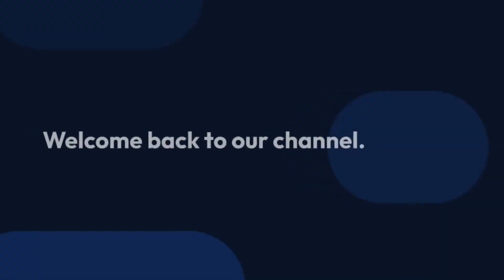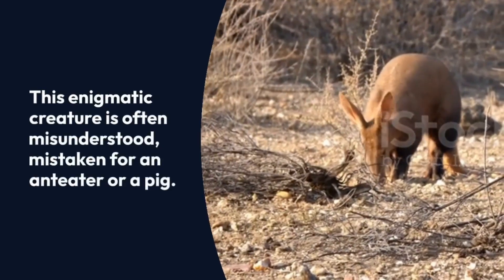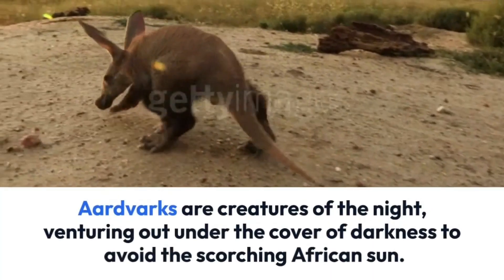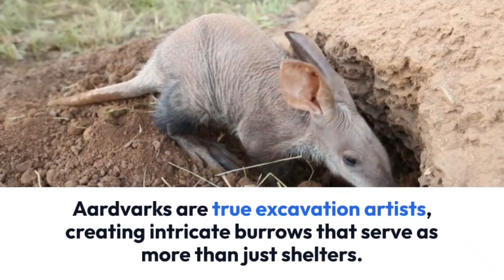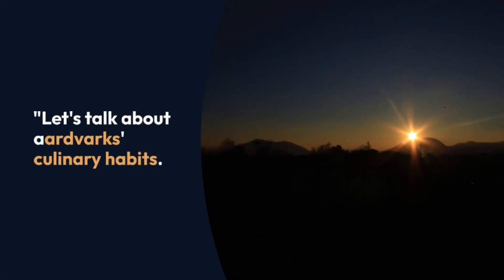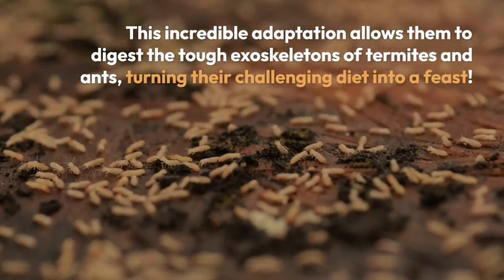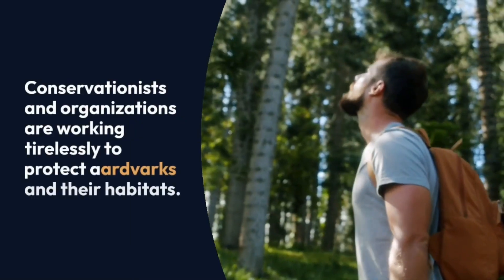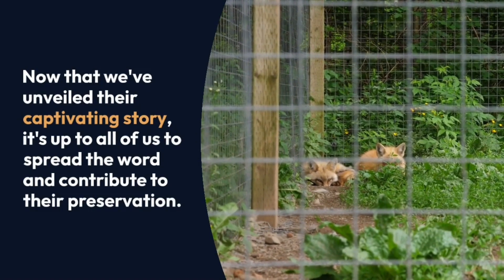Aardvark | Africa's Weirdest animals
Embark on an enchanting expedition into Africa's heart to uncover the secrets of the mysterious aardvark. Often misunderstood, the aardvark boasts unique adaptations, from its elongated snout to its rabbit-like ears, revealing an evolutionary masterpiece. As night falls, these architects of darkness emerge to navigate a nocturnal world, escaping the scorching sun's grasp. Delve into their mesmerizing subterranean abodes, bustling ecosystems where warthogs and hyenas find refuge. Discover the aardvark's role as nature's unseen insect guardian, equipped with a remarkable four-chambered stomach. Join the preservation movement as we unveil their captivating story.